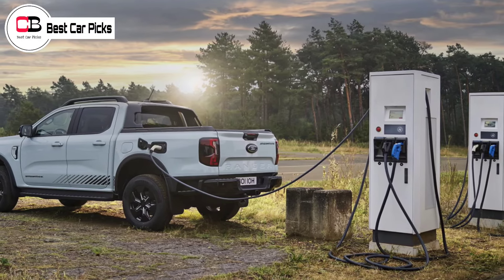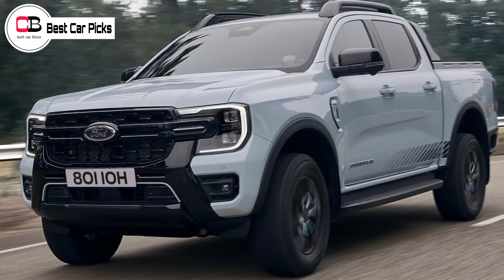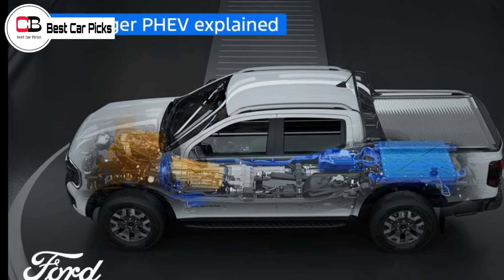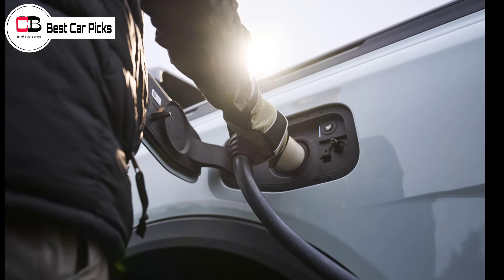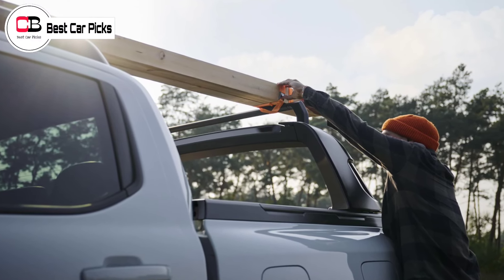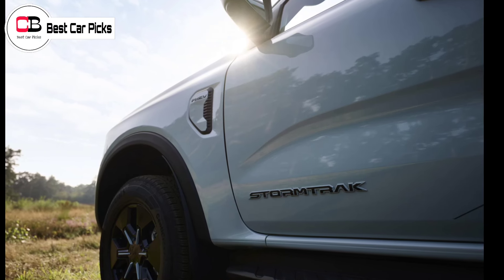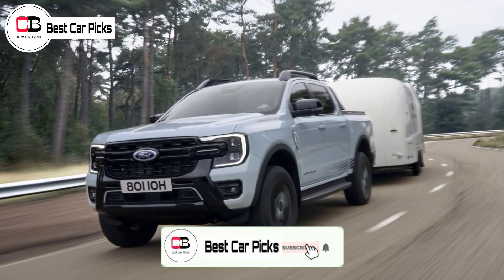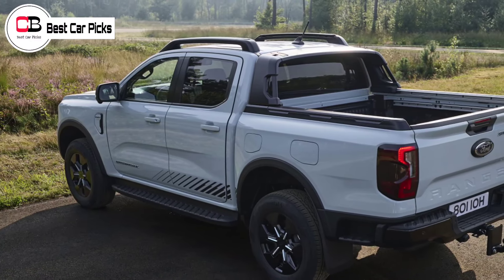All New Ford Ranger Plug In Hybrid | Ford Ranger PHEV 2024 | Toyota Hilux Hybrid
Hello guys in this video we are going to discuss about the all new Ford Ranger PHEV in detail, so make sure you watch it till the end.